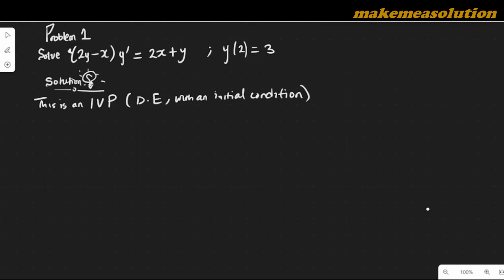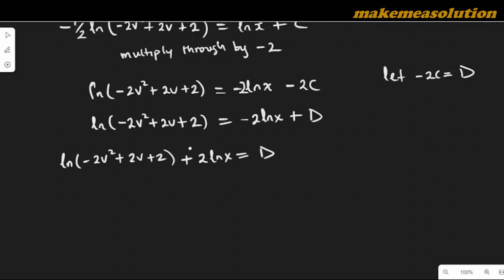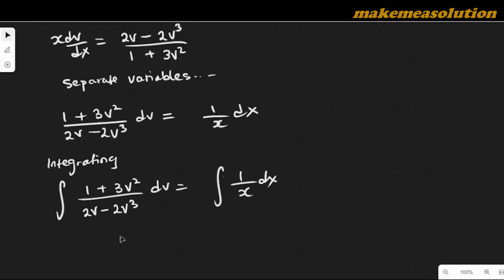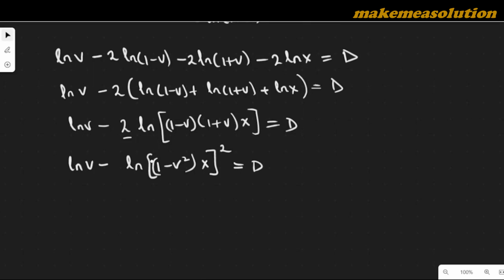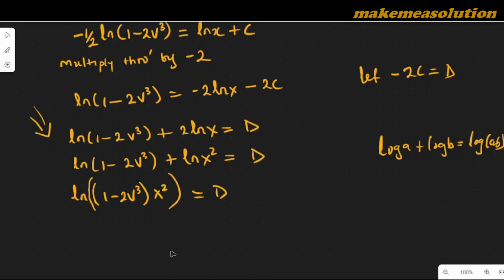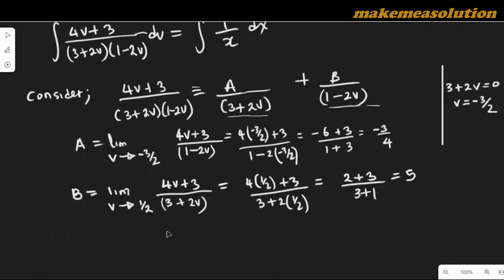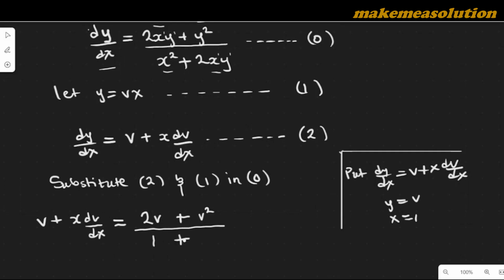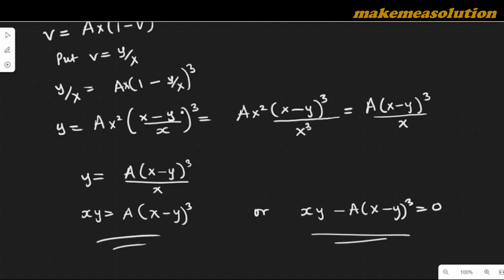ODE Homogeneous differential equations with solved problems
This video has been created around the 5 problems shown on the video thumbnail. You will learn all the steps including unique moves to apply win solving this homogeneous first order differential equations. You can skip different chapters covering different problems through the timestamps below:

Time-Codes (Click the time stamp to jump to any section)

0:00 - Introduction
0:24 - Problem 1
21:18 - Problem 2
48:43 - Problem 3
1:00:51 - Problem 4
1:23:33 - Problem 5